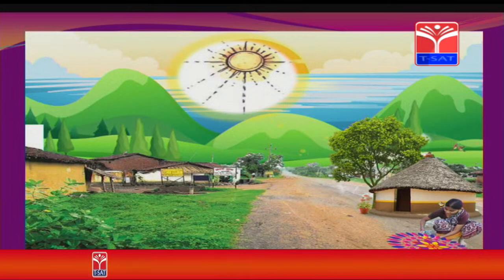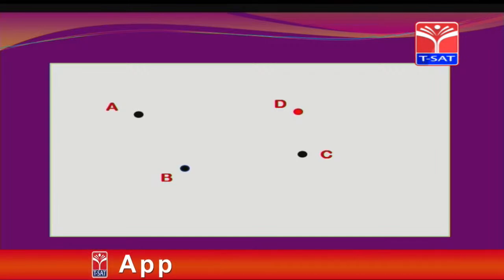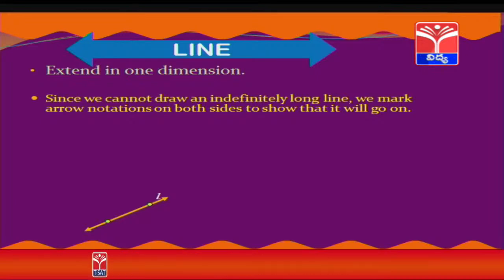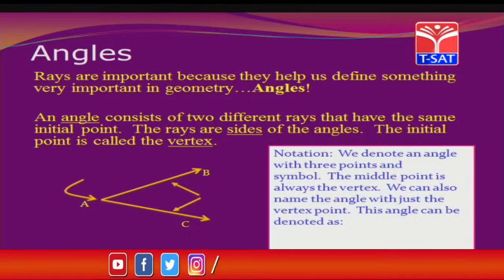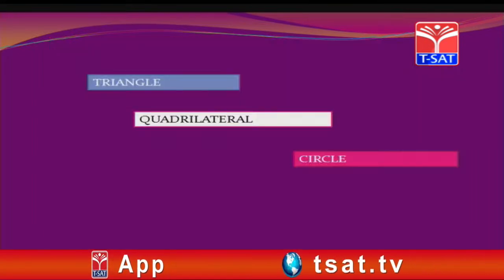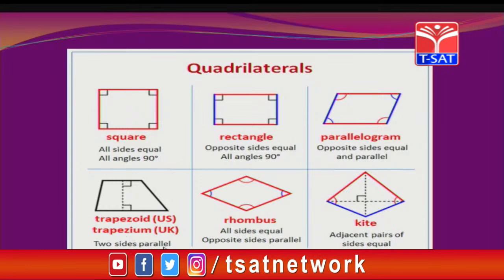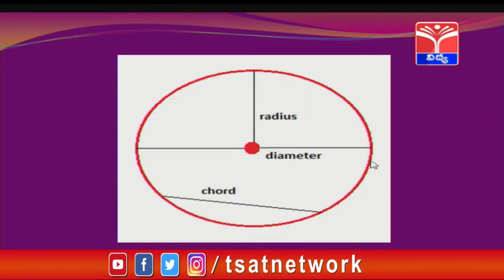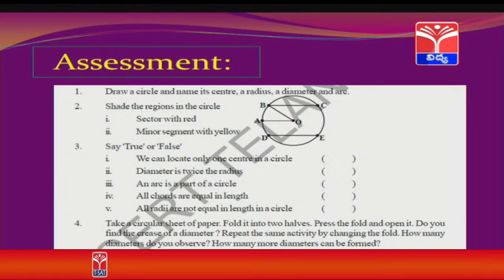T-SAT || SIET L2 (VI, & VII) || MATHS (EM) - BASIC GEOMETRICAL IDEAS || 06.07.2022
T-SAT Network Digital Classes are Now Available on Following Platforms:

👉Install T-SAT App:
1. For Android Users: Play Store
2. For Apple Users: AppStore